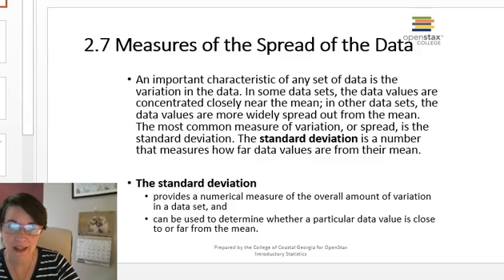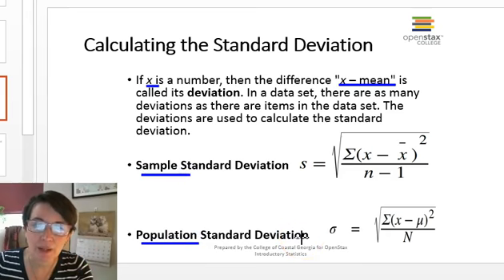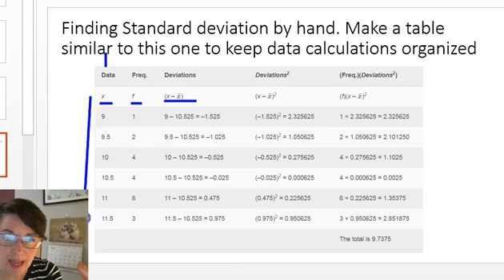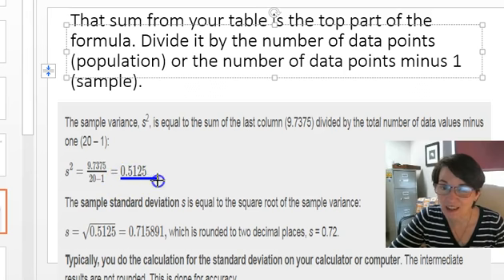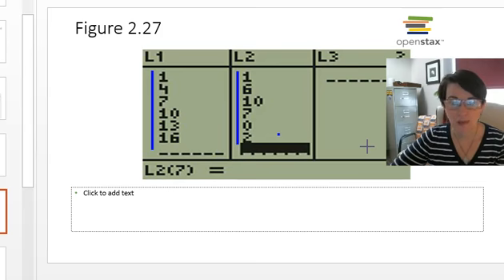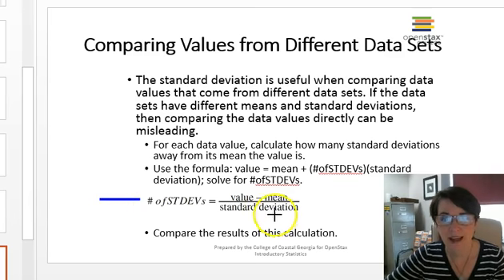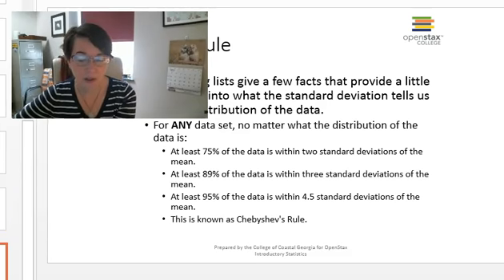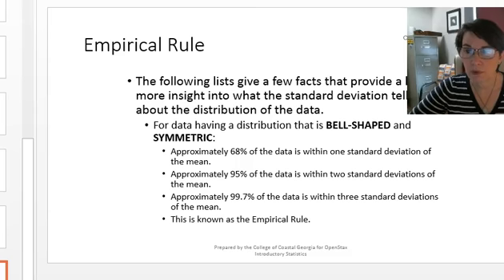chapter 2 fourth